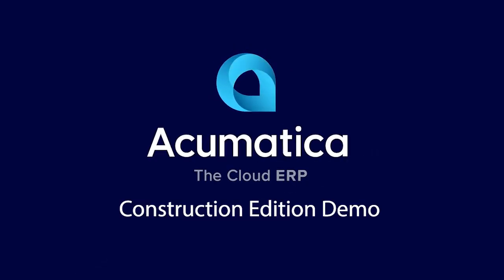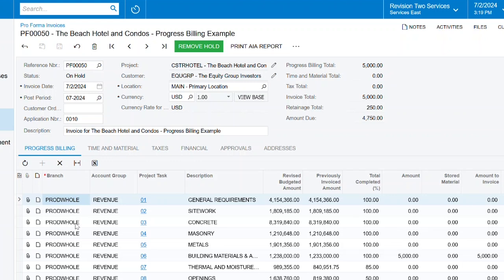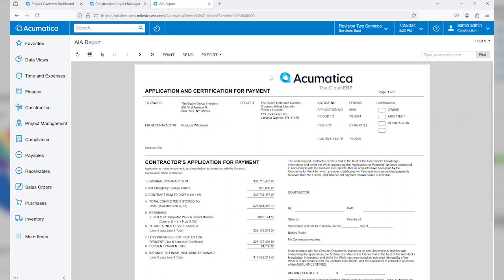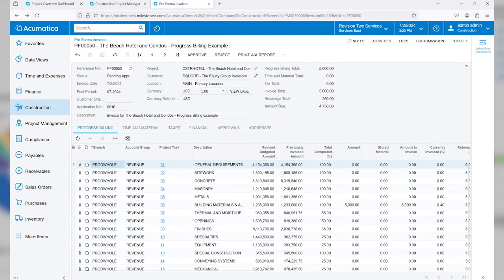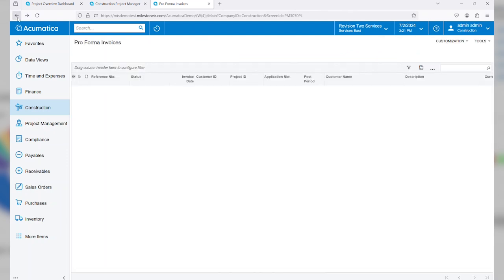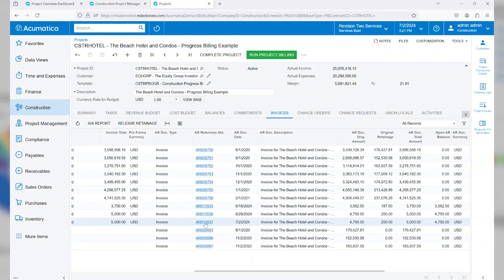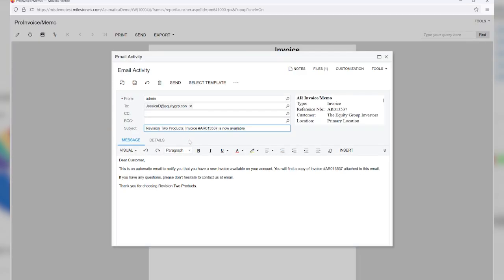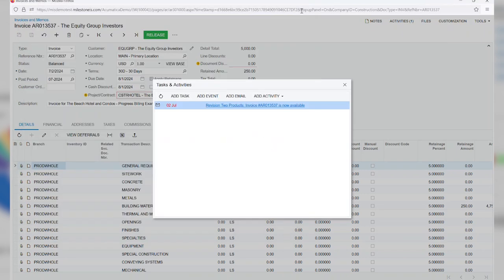Billing the Customer Using Acumatica Construction ERP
Acumatica Construction Edition supports various types of construction businesses by enabling flexibility, efficiency, and continuity of operations. For effective project execution and financial management, Acumatica Construction Edition steps in as your perfect companion. It is an all-inclusive, cloud-based Enterprise Resource Planning (ERP) solution designed to help construction firms achieve greater success by connecting people, projects, and processes seamlessly.

Transcript

00:07
So let's go back into our project because now that we've had some interaction with vendors and had some costs associated with the project, it's time to go ahead and bill the actual customer.
00:21
00:26
This is going to bring up my pro forma invoice, so from here you'll be able to see the progress. Billing total is $5000 for that air conditioning unit. You'll also be able to see that detail in the progress billing itself. This was part of our building materials.
00:46
Now, if this was a time and material task, I'd be able to see additional time and materials associated on the time and material tab.
00:56
Now that I've had a chance to review the pro forma invoice, we can come in and we can print our AIA report or schedule of values where necessary. You'll see that a lot of the detail is already populated for me and then we can send this off to contractors etcetera. Again, just like the other reports in Acumatica using the Acumatica report designer.
01:19
We can modify this to fit the customer's requirements.
01:23
I'll go ahead and remove the hold here and you'll see that the proforma invoice has gone into an approval status. So a project manager or related person is going to need to come in and make an approval prior to us creating the actual customer invoice that gives them the chance to review any documents, make any modifications to the bill.
01:44
Itself, which will then flow through to the customer's invoice.
01:48
Here, I'll go ahead and say, approve and finally we'll say release and the release function will actually build out the customer invoice, which we'll be able to review in our accounts receivable module.
02:03
In addition to sending this to our accounts receivable, we can actually review this back on our project, so I'll go ahead and drill back into my Beach Hotel project and click on my invoices.
02:17
Here on this tab again I will see my invoice that I just created today, as well as the related AR document which is sitting in a balanced status.
02:29
So this invoice is the one that's going to be customer facing. We'll be able to e-mail this invoice, print it. I'm going to go ahead and do a quick print.
02:41
And from here I'm going to send it. This allows me to customize the e-mail that's going out to the customer. But of course any of these processes can be a mass process where we e-mail all of our customers their invoice.
02:57
Now that that's been sent.
03:00
I'm going to come back over to the invoice and I'd just like to point out.
03:05
The related activity that is associated with that invoice, which will flow through to the project as well, showing us the e-mail that was sent to the customer, giving us all clear visibility into the interactions that we've had with the end user.